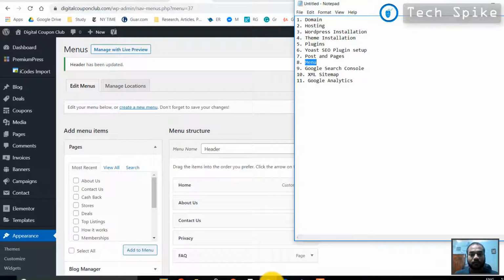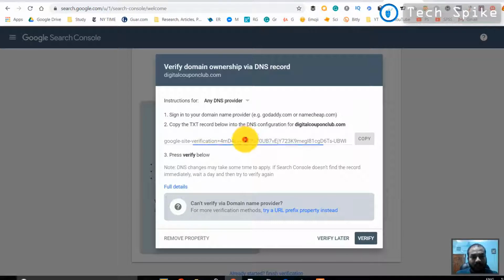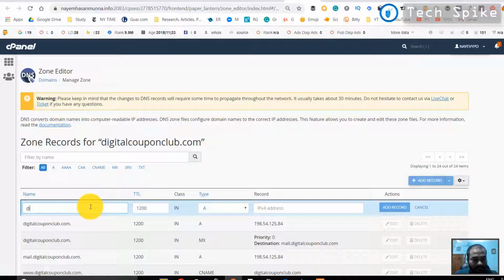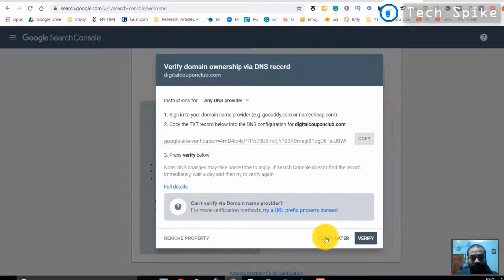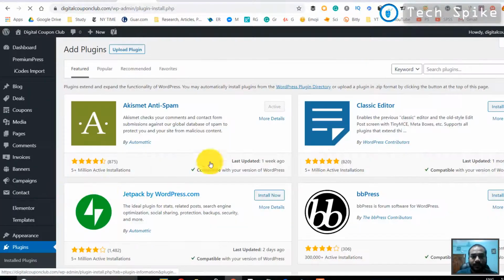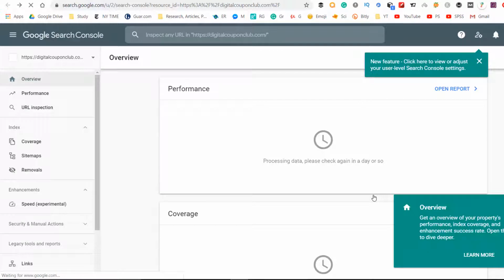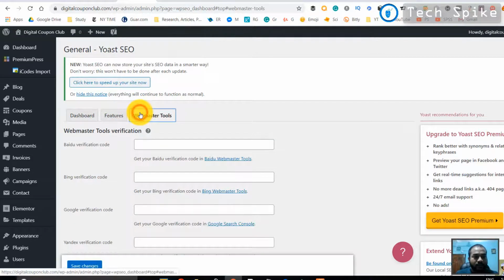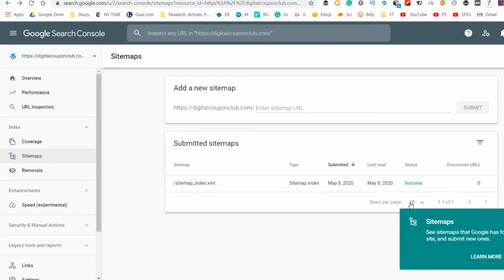How to Add Your WordPress Site to Google Search Console | Sitemaps in Search Console | Part-6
In this tutorial of Search Console Training, Daniel Waisberg gives a brief overview of the sitemaps report in Search Console. Find out more about what a sitemap is, decide whether you need one or not, and learn how to submit a sitemap and track its status using Search Console.